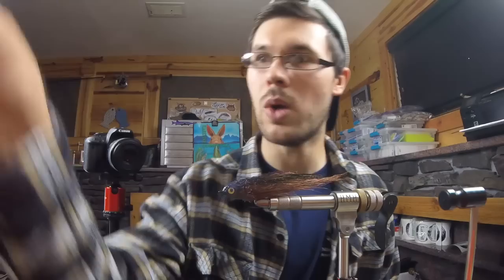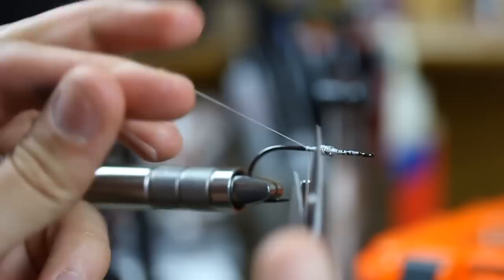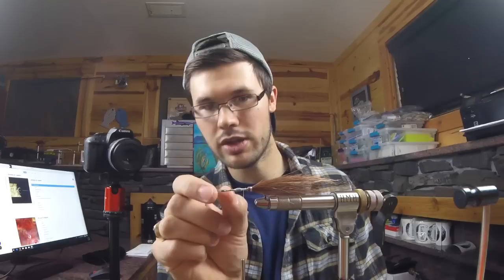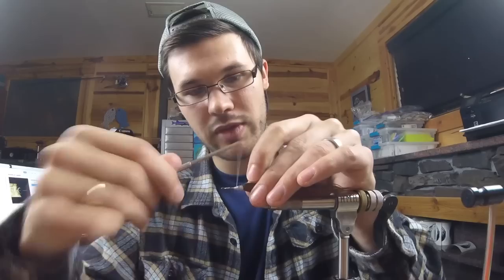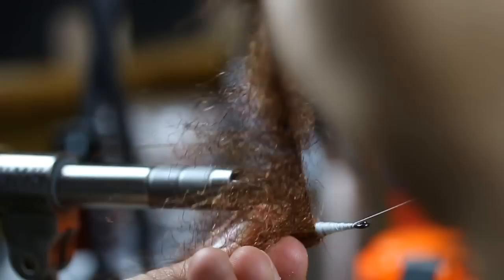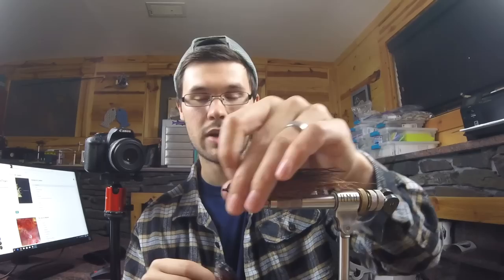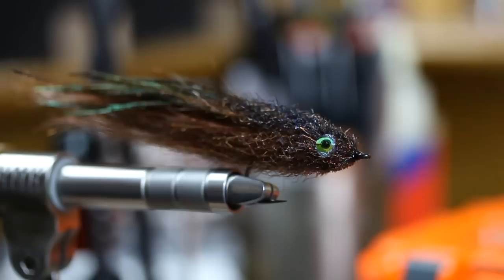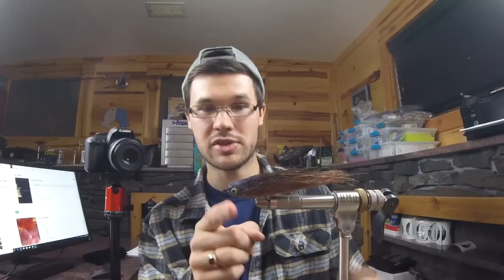Fly Tying: The Chosen One, Silicone BULKhead - TANIC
This is a step by step instruction on how to tie The Chosen One, Silicone BULKhead edition.

Silicone is a extremely versatile, non-traditional fly tying material first used and popularized by Bob Popovics with his Siliclone and Pop Lip fleye designs. Although this tutorial is a full length walk for the Chosen One, the Intro discussion and end focus entirely on the application of Silicone to the Fly and its affects on the Fly's actions.

To purchase the GE II Household Silicone and check out Bob Popovics Tying Resources for additional information follow this

Materials:
Hook: Ahrex TP610 1/0
Thread: 210 Flymaster Plus
Tail: Squimpish Hair blended with Wing N' Flash
Wing: Swuimpish Hair blended with Wing N' Flash
Wing: Peacock Herl
Head: Composite Loop of Squimpish (wing), and Strung Fuzzy Fiber blended with Wing N' Flash (collar, head).
Glues: GE II Household Silicone Clear
Eyes: 3/16" Mirage Flashabou Sticker Eyes